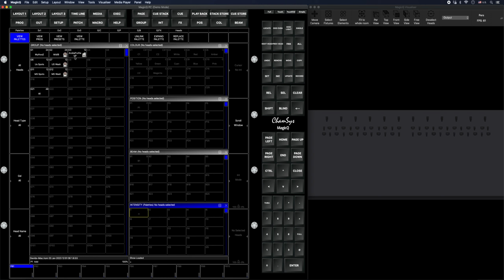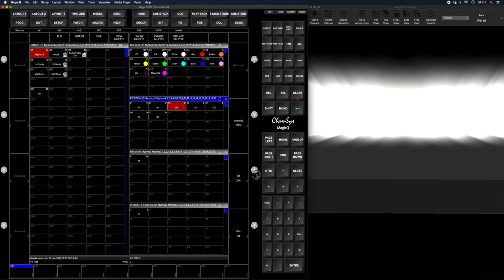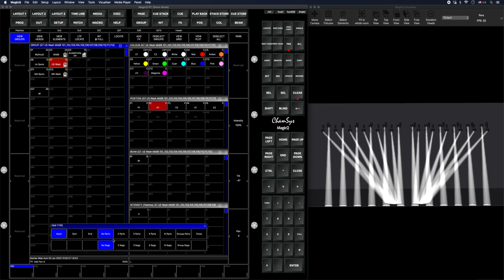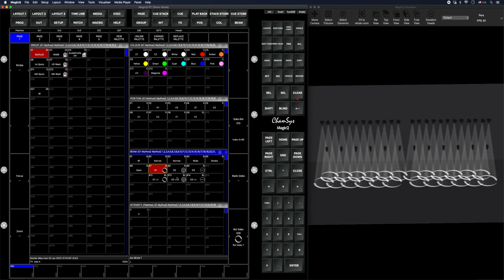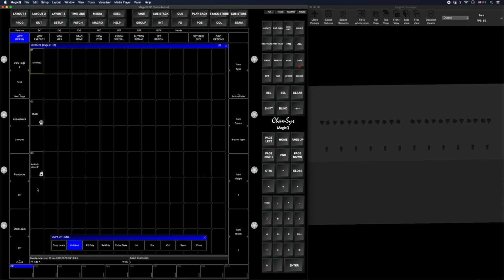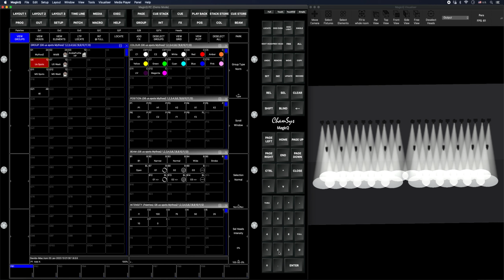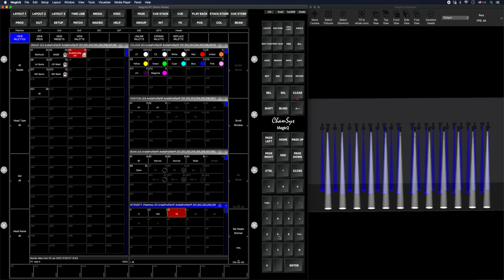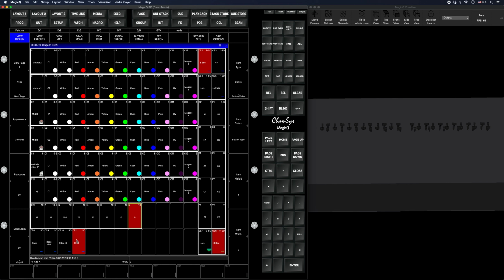Chamsys Busking Show file Step-By-Step Tutorial Pt-2 Of 3